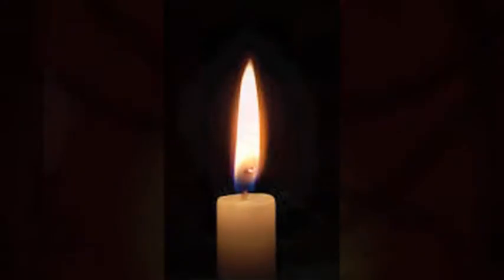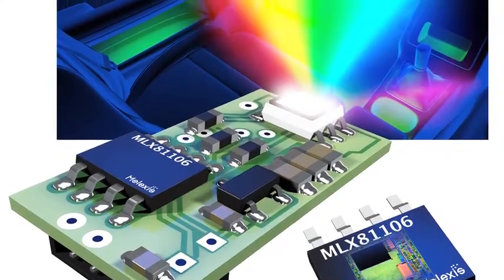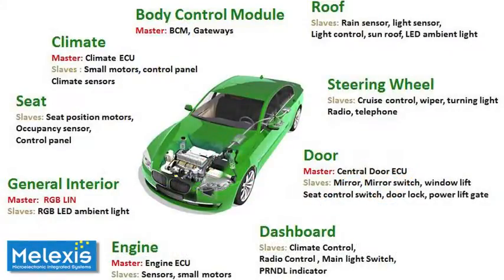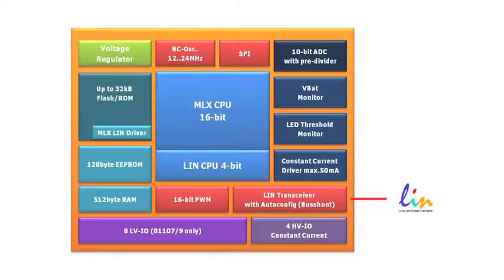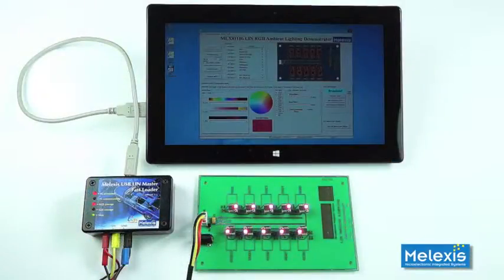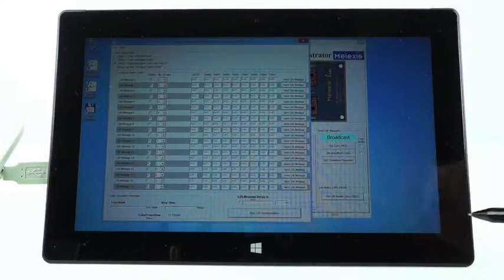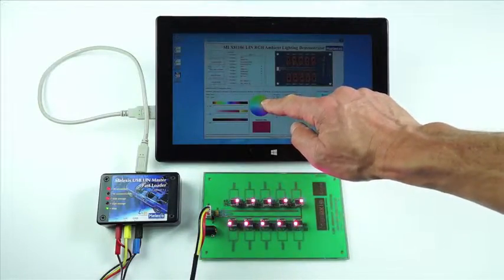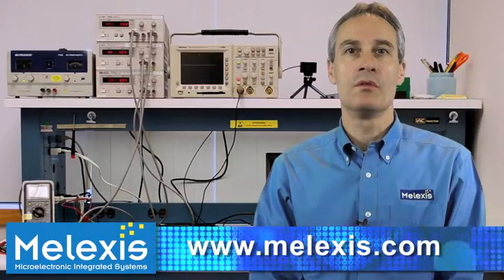Efficient LIN RGB Slave for Ambient Light Applications (MLX81106)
The Melexis efficient and cost-effective MLX81106 LIN RGB slave provides a single chip solution for driving up to 4 LEDs via constant current sources in automotive ambient lighting applications.

This demonstration by Michael Bender was recorded in Melexis test labs in mid November 2012.